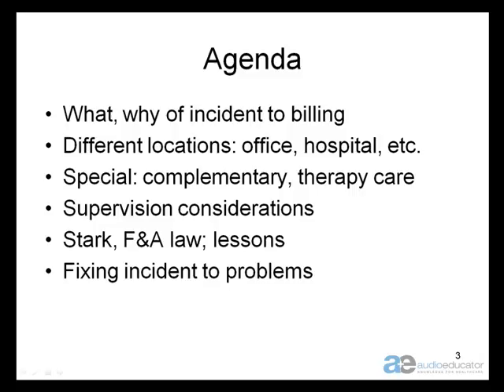Incident-To Rules Compliance: Still Tripping Up Providers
Presented By: Wayne J. Miller, Esq.
Know the Best Practices for Documentation of Medical Necessity, Critical Care and Other Timed Services!
You can also connect with us on Twitter, Facebook, Google+ and LinkedIn and get the most updated news and views, expert advice and tips to help resolve your coding, billing & compliance dilemmas quickly and accurately.